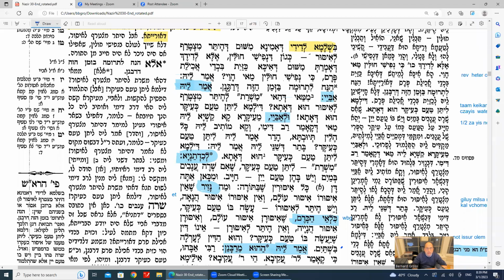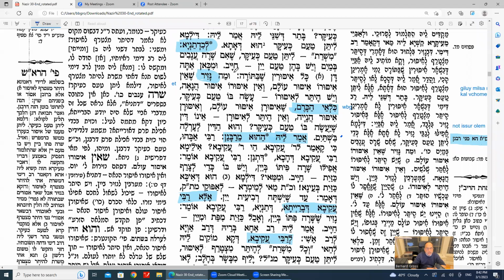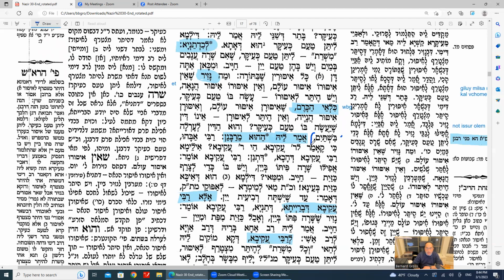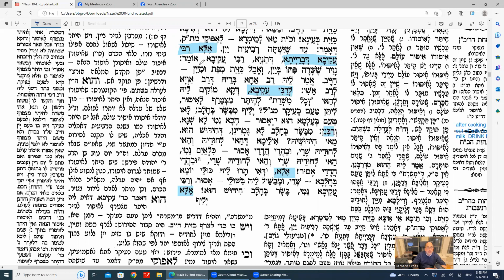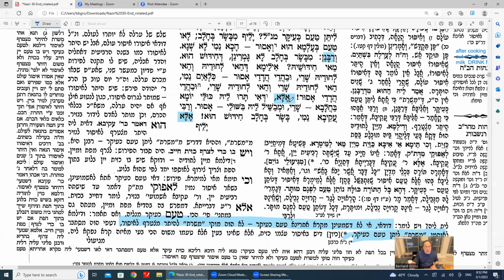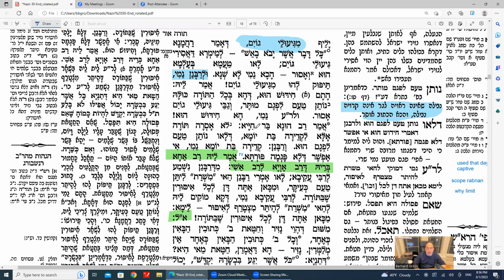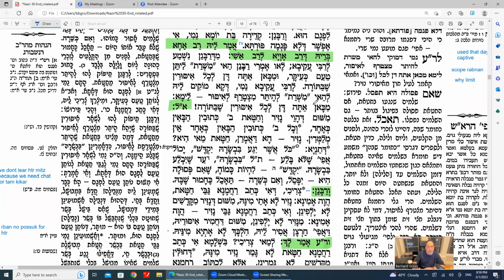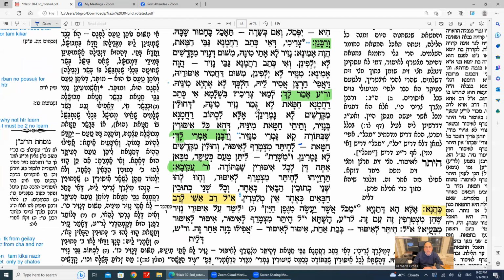Daf Yomi Nazir Daf 37